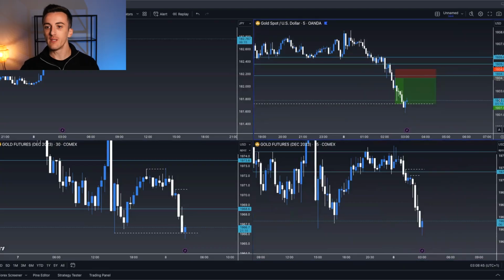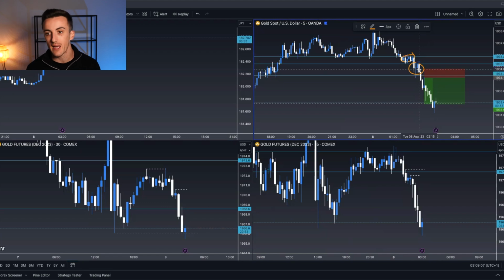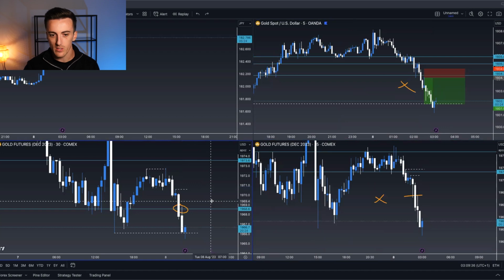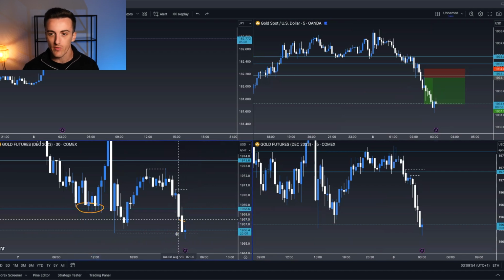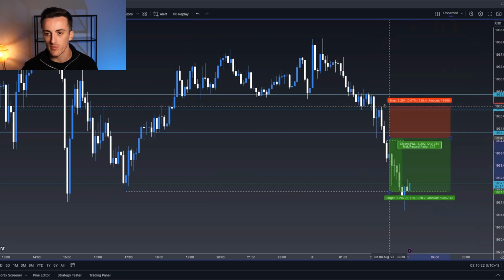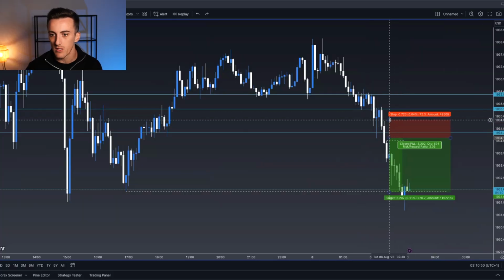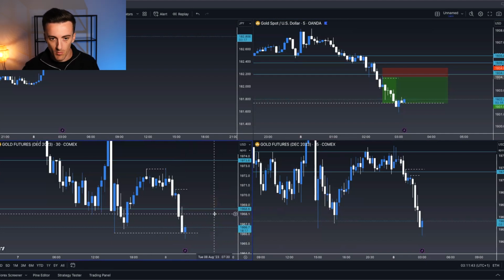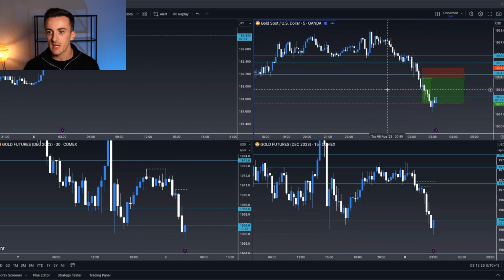Make $2,000 A Day, Trading in the Asian Markets | LIVE FUTURES TRADING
Are you ready to dive into the exciting world of day trading in the Asian markets? 📈 Contrary to common belief, there are many opportunities to profit during these often overlooked trading hours. In this video, we share proven strategies and insider tips that will empower you to approach the overnight futures market with confidence and expertise.

🔥 Whether you're an experienced trader looking to expand your horizons or a newcomer eager to grasp the essentials, this video is tailored to your needs. We break down the misconceptions surrounding Asian market trading and guide you through step-by-step techniques to identify trends, time your entries and exits, and ultimately make informed decisions.
/  About Me  \
 My name is Aaron, I am a full-time day trader with 5 years of experience in the financial markets. Through a lot of hard work, I have been able to create a profitable trading strategy that has allowed me to create consistent returns on my trading accounts. My goal is to create the best online platform without all the noise to help others on their trading journeys. If I can do this, anyone can, you just need to work hard, so let's crush them goals!

goldfutures tradeasiamarkets futuresovernightsession Risk Disclosure: Futures and forex trading contain substantial risk and is not for every investor. An investor could potentially lose all or more than the initial investment. Risk capital is money that can be lost without jeopardizing ones’ financial security or lifestyle. Only risk capital should be used for trading, and only those with sufficient risk capital should consider trading. Past performance is not necessarily indicative of future results.